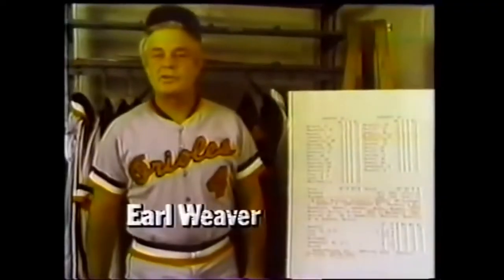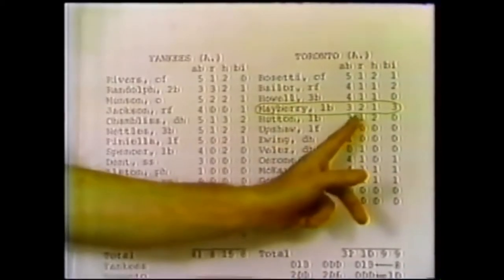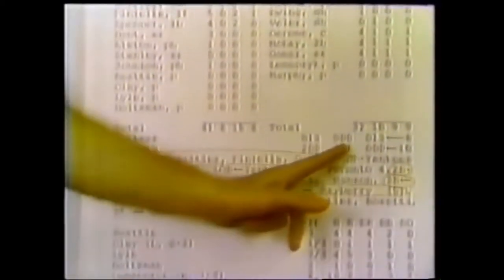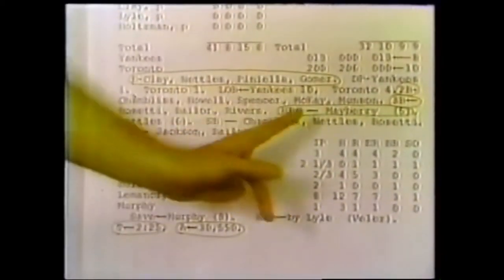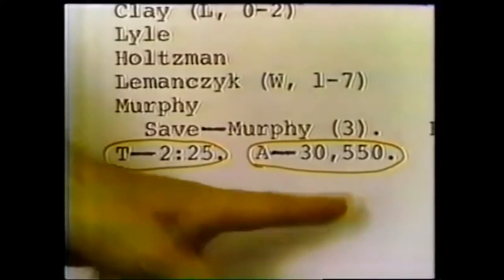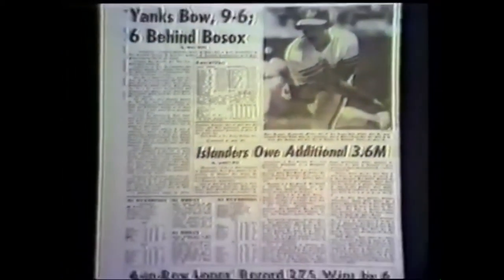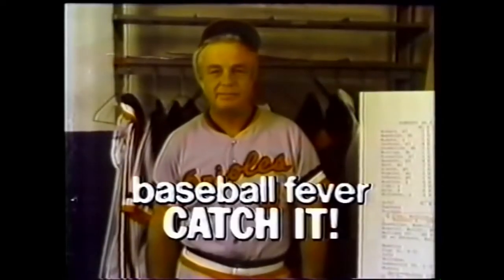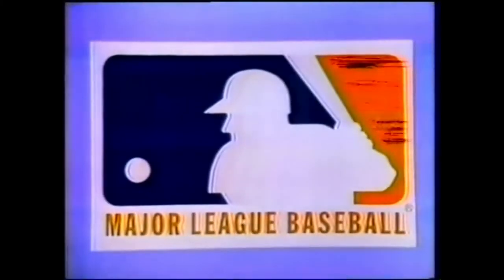Earl Weaver wants you to know about Baseball Fever, and CATCH IT!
Ya gotta love Earl Weaver.

There are a dozen or more Trevor Bauer-esque laments about the game not selling itself right just radiating off this classic ad run during the 1978 season.  No doubt, I'm pretty sure Earl gins up enthusiasm for baseball better when he was going ape-shit at an ump in one of his dirt kick'n, cap throwing, on-field tantrums.  But there is just something so wonderfully understated about the O's manager's delivery in this clip.  It's like the folks at MLB (who hadn't even begun to brand themselves as an acronym back then) were playing upon Earl's reputation, teasing that this good tempered and well spoken man was hiding the beast that lay within.  I wonder if The Boz' "malodorous air" Right Guard commercial was inspired by this unexpected play on the Baltimore man's rep?  Whether intended or not, this ad is just freak'n brilliant.

Earl actually spent a lot of time on TV, acting as a post-season colourman after his O's were beaten out in the 70s and 80s.  Years later, Earl took a sabbatical from managing, teaming up with his long time starter, Jim Palmer, in the ABC booth.  During those seasons, at a time when I was just a young and impressionable baseball fan, I simply couldn't associate the firebrand that was always featured in 'best of' compilations about bad behaviour in the game with the articulate fatherly figure that spoke so knowledgeably during that era's GOW broadcasts.  As a Jays fan, I was programmed to dislike Weaver and his bullying O's.  But in the booth, man, I learned a shit tonne of baseball from his well mannered tones.  Somewhere along the way, I guess I figured out that our perceptions of someone are painted by the stresses and challenges of the day that are imposed; who a person actually is changes given the circustance.  But all that dirt kick'n, yelling, and cap throw'n sure was fun.

I wonder if Earl having a fit on the field, at some factual or preceived call that went against his birds, would have sold the game better than the professorial explanation of a boxscore?

...probably...

But it wouldn't have been as priceless as this gem, for those of us old enough to remember the man's different personas.